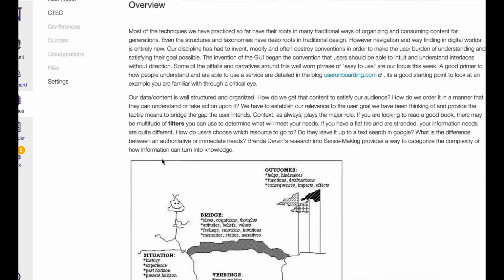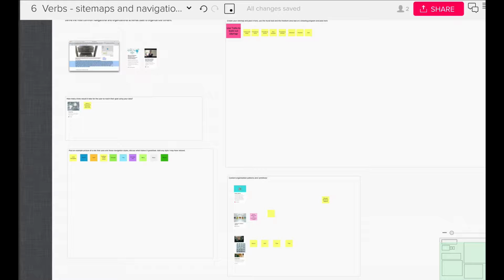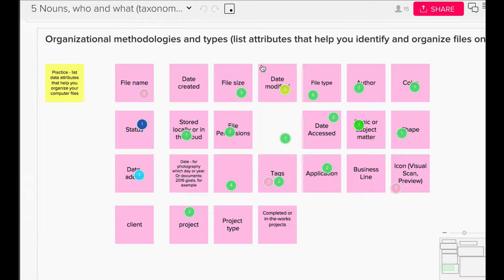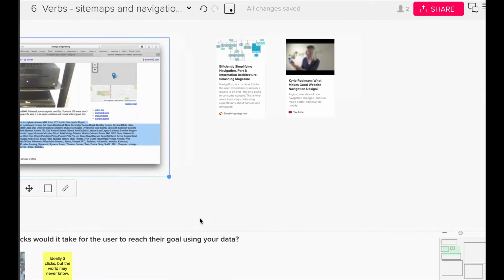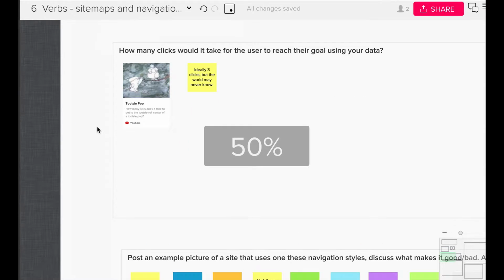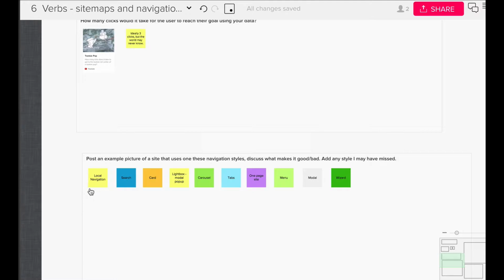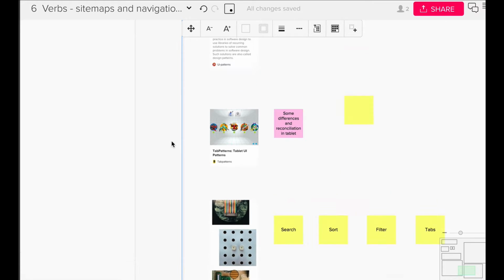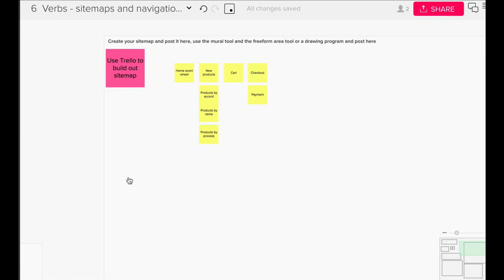IDS 411 week 6